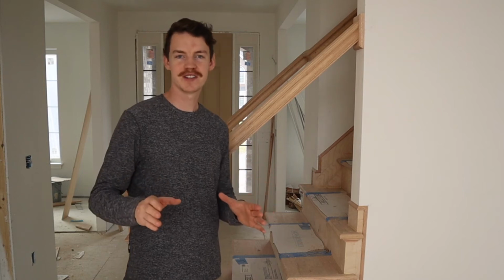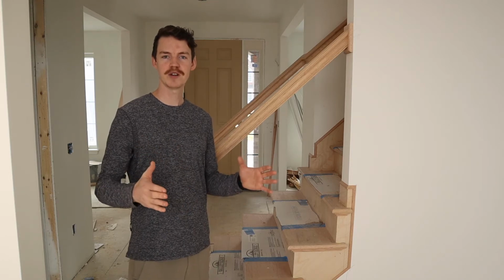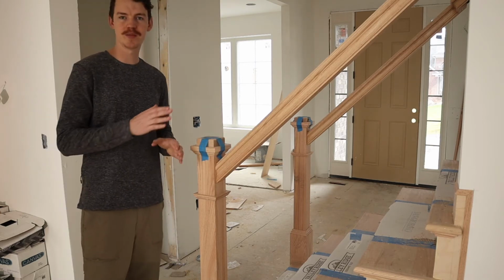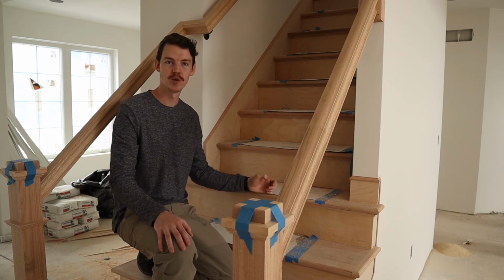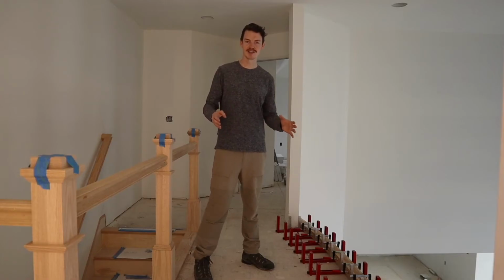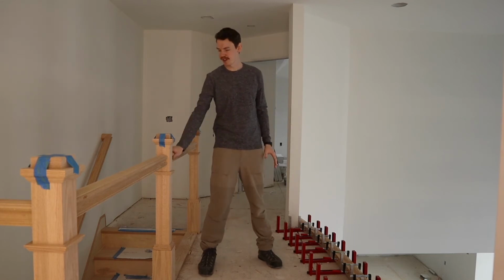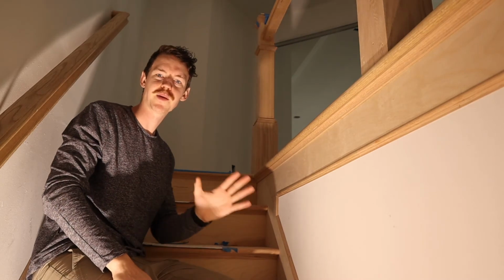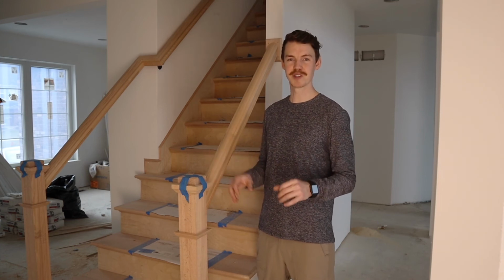2021 Custom Oak Staircase Build : New House Ideas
The centerpiece of any home entryway is a beautiful grand staircase. This custom Oak and Maple wood staircase was built on-site for our spec home. Walking through the design decisions and material used on the staircase includes solid and engineered products. A premium centerpiece of the space includes a custom bent top handrail for the landing overlooking the living room.

This staircase has incredible strength and functionality, it shows luxury, but is value engineered to fit into our spec house budget. The style of the staircase with its custom woodwork is considered a traditional stair and fits in well in Michigan homes.

Taking on a renovation or a custom home build involves an incredible amount of decision making and planning. I aim to deliver value in showing how the process works including the cost to build a house in 2021. Learn from what is shown.